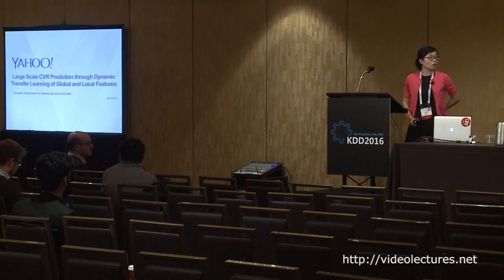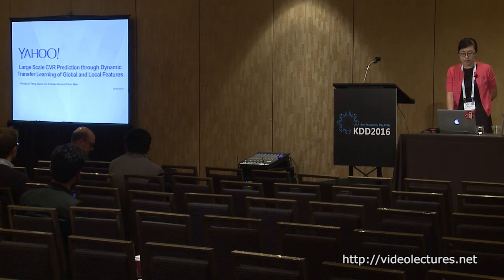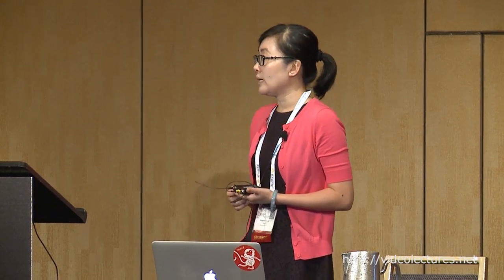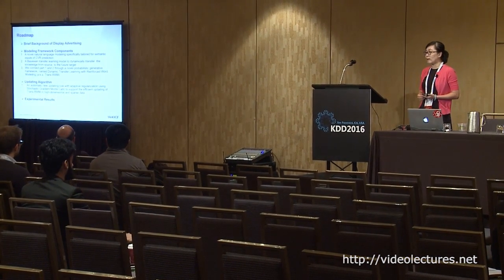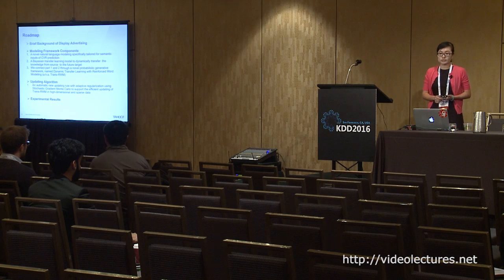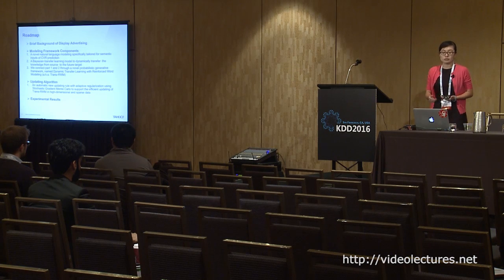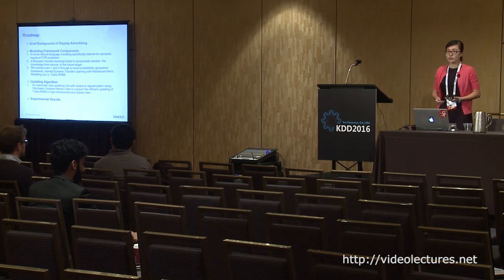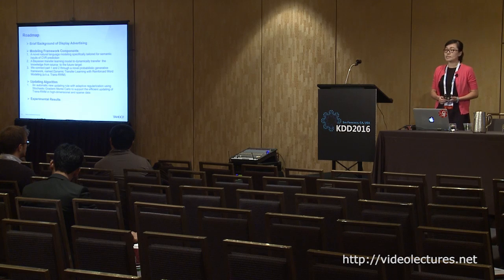Large Scale CVR Prediction through Dynamic Transfer Learning of Global and Local Features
Author: Hongxia Yang, Yahoo! Inc.